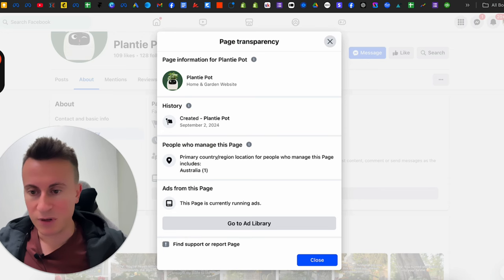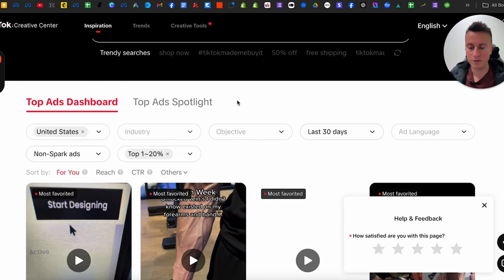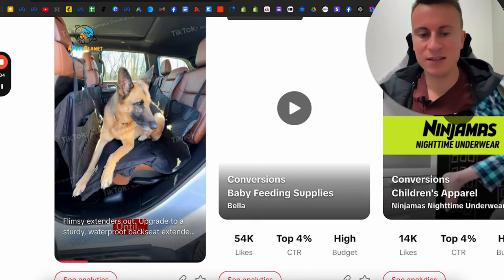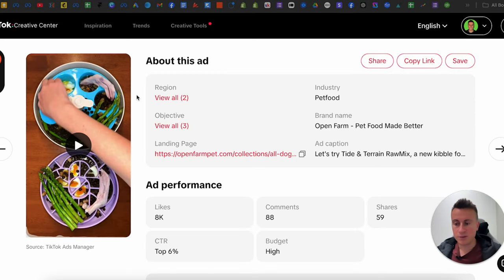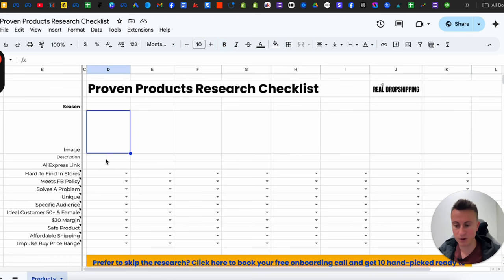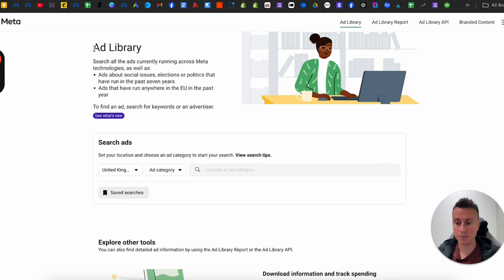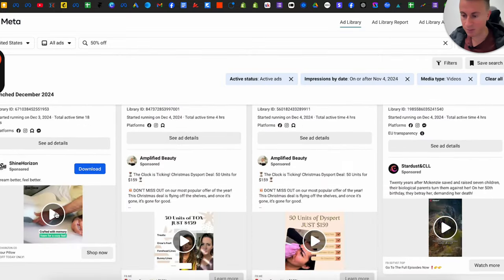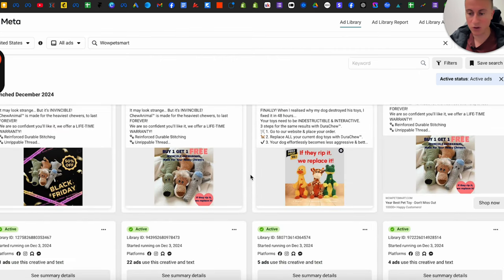How I Found This Winning Product For Free (Shopify Product Research)